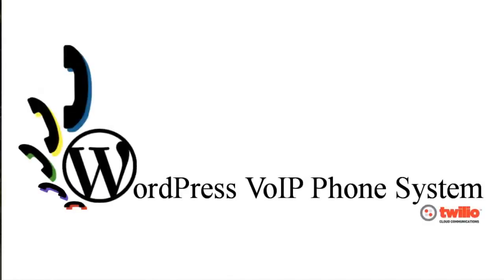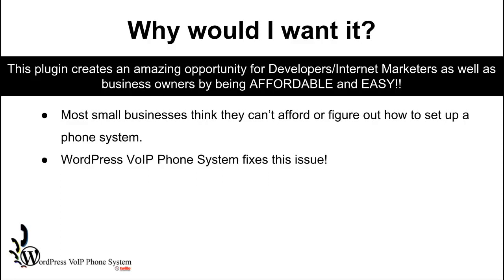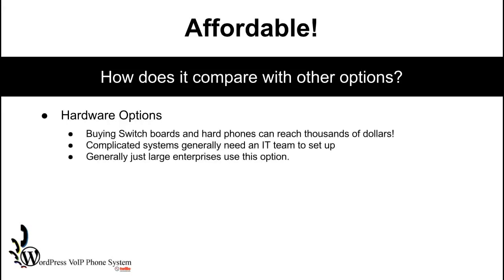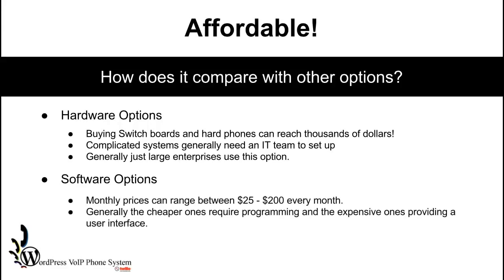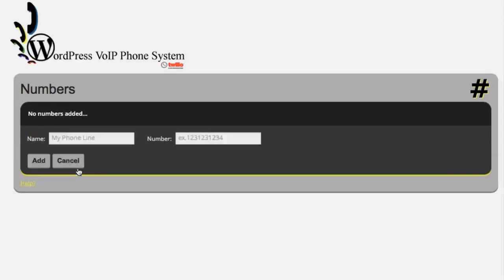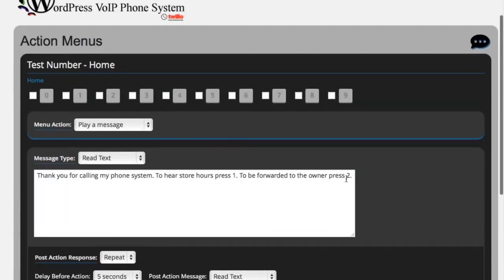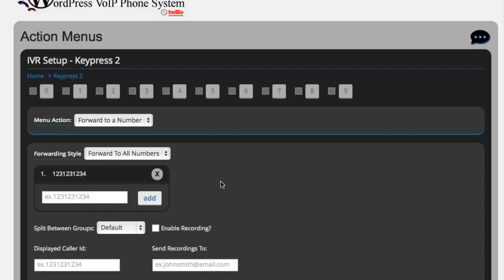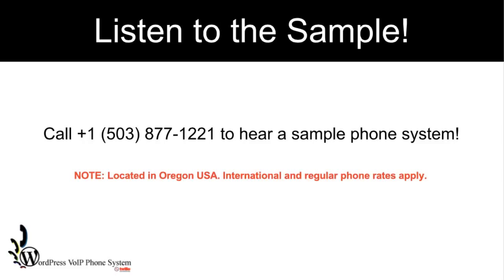WordPress VoIP Phone System Review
WordPress VoIP Phone System - This is a WordPress Plugin that links to your Twilio numbers and allow you to set up a professional phone system AFFORDABLY but also EASILY through a responsive and intuitive User Interface.